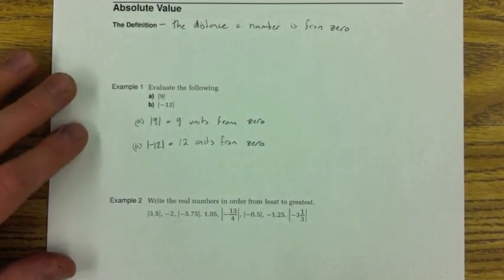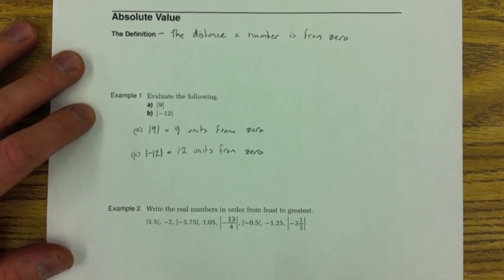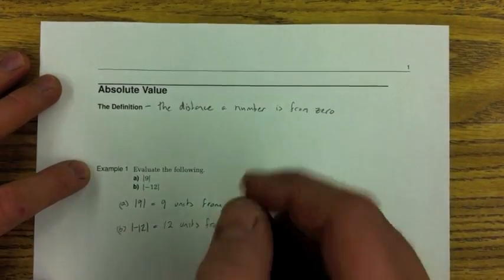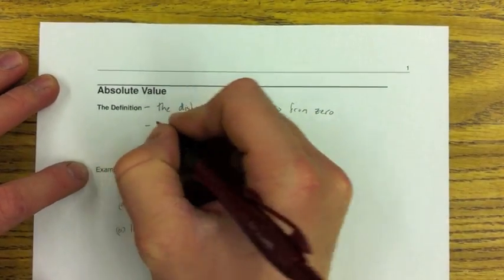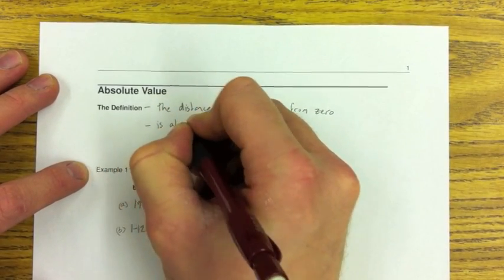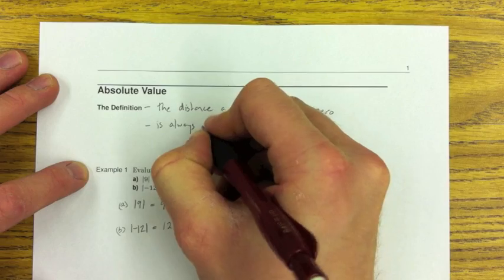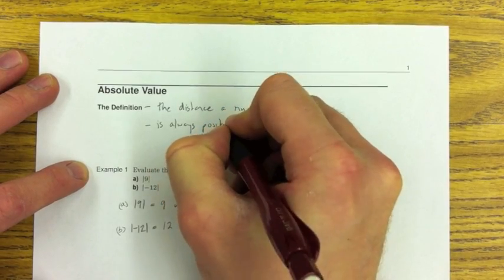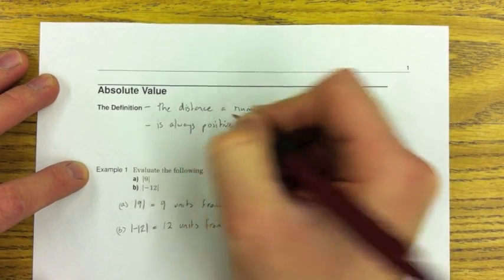Chapter 7 Lesson 1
An Introduction to absolute value.